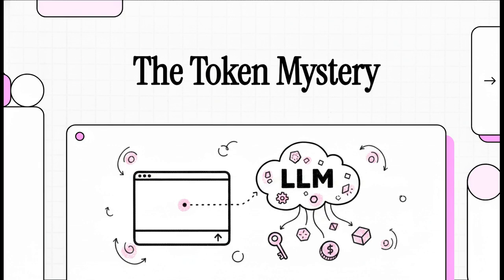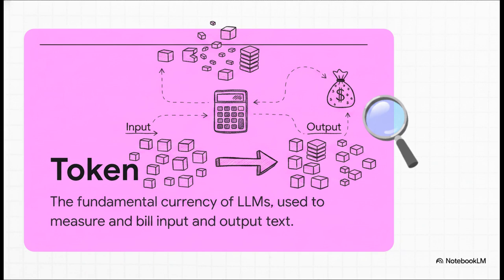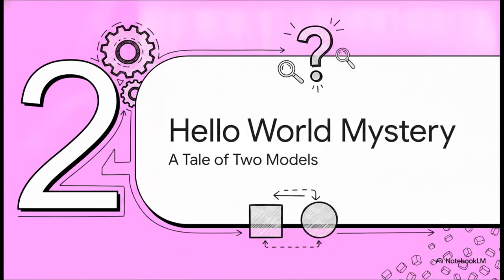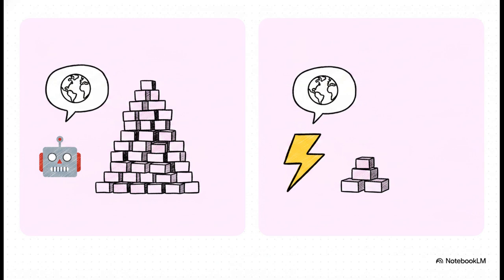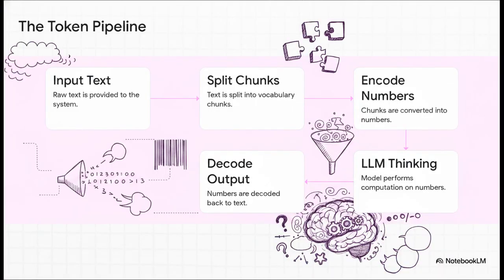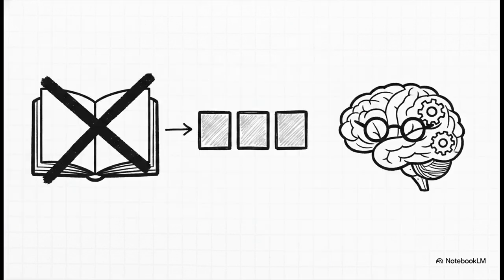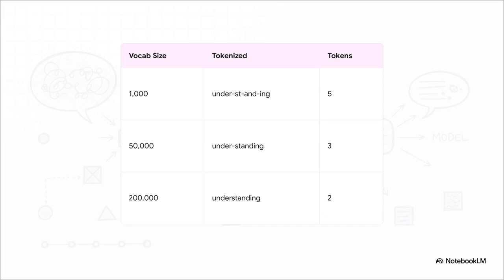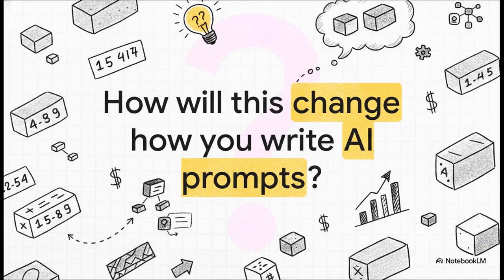How AI Turns Words Into Numbers | Tokenization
Most developers are using LLMs daily, but only about a third of them actually understand the fundamentals of how tokens work
. In this video, we’re going under the hood to explore the "currency of LLMs" using TypeScript code—no Python allowed
What you’ll learn:
The Token Mystery: Why does the exact same "Hello World" prompt cost 11 tokens on Anthropic’s Claude but only 4 tokens on Google’s Gemini?
Vocabulary Trade-offs: How vocabulary size affects the efficiency of the model and why larger vocabularies can make "thinking" easier for the AI
Subword Grouping: A look at how tokenizers are trained to identify the largest possible chunks of text to save you money
The Language Tax: Why it is literally cheaper to write JavaScript than Haskell in the era of AI
We also walk through a live implementation of a Character-Level Tokenizer and a Subword-Level Tokenizer in TypeScript to show you exactly how text is encoded into numeric IDs and decoded back into strings
Resources:
Join the newsletter for more deep dives into AI and TypeScript
If you're building AI-powered applications, understanding these mechanics is essential for optimizing both cost and performance